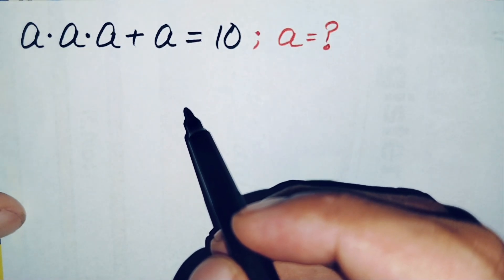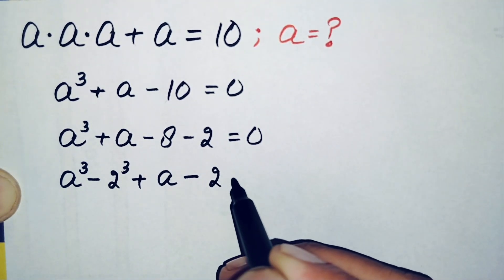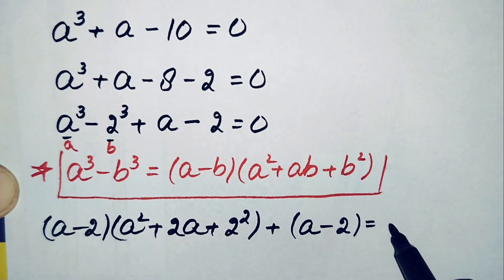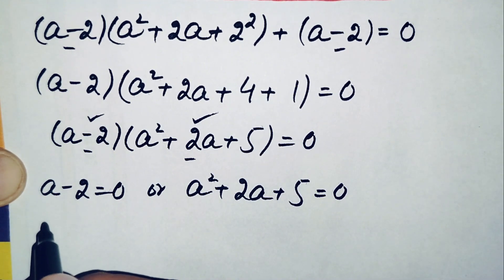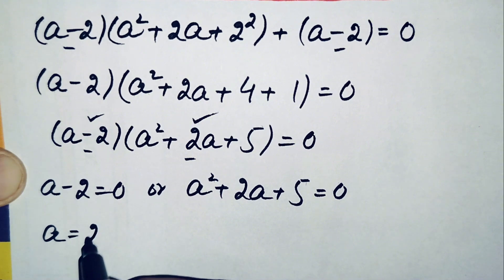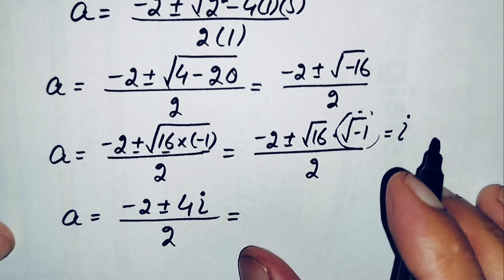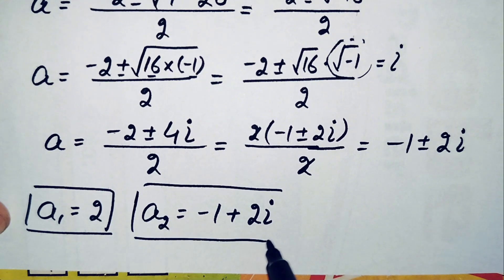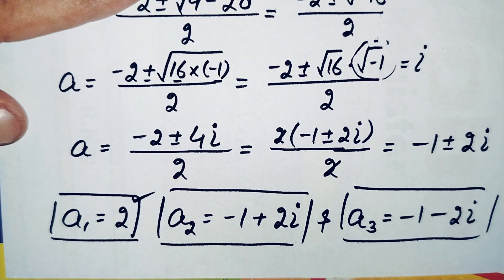A Nice Math Olympiad Algebra Problem